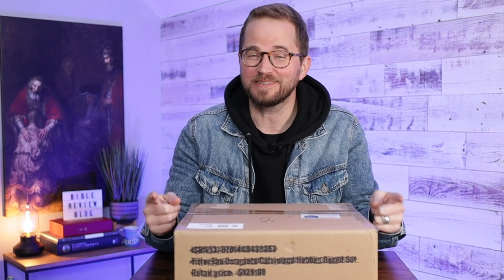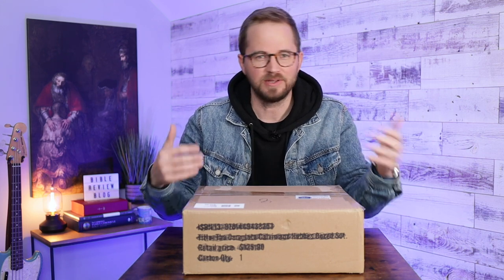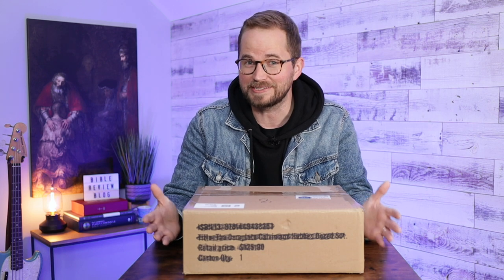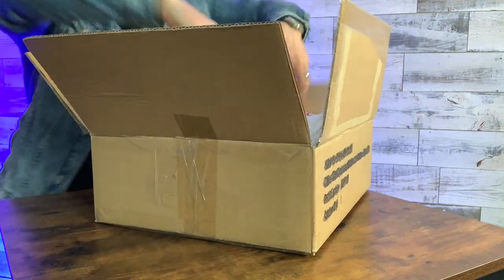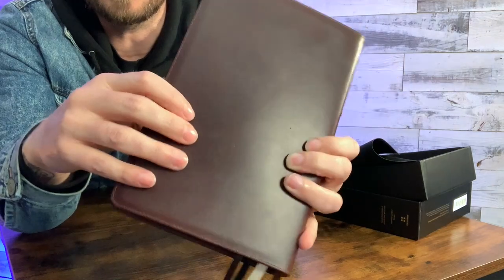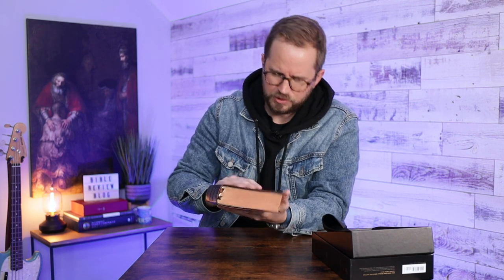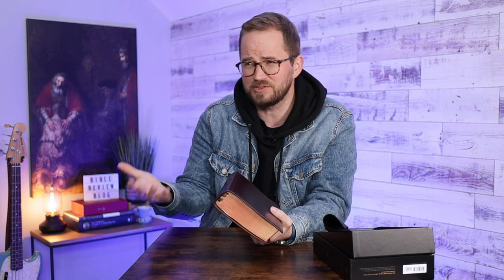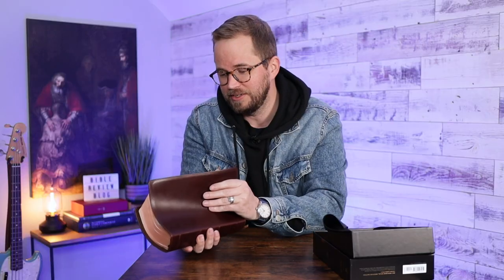Unboxing a Horween Leather ESV Bible from Crossway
I finally got my hands on a Horween Leather Bible from Crossway (thanks to a generous viewer of the channel) , and I wanted to let you see my first impressions as I unbox it.